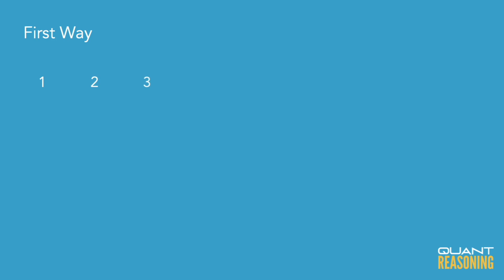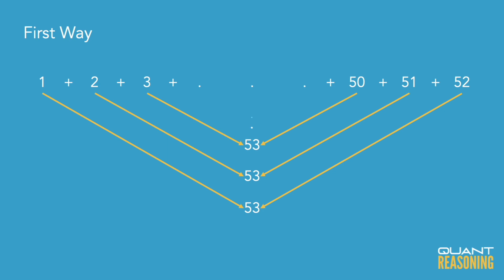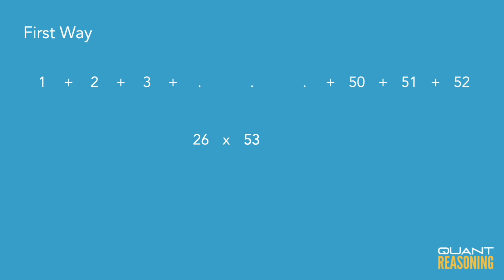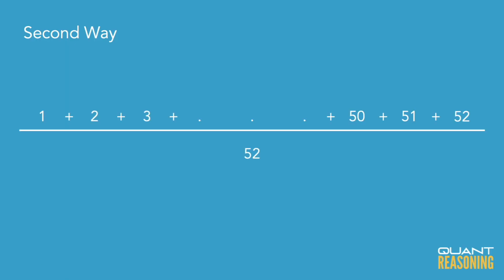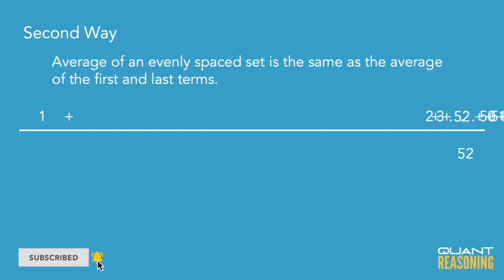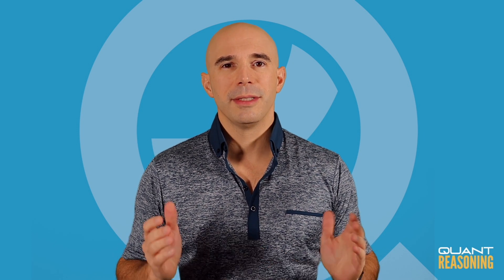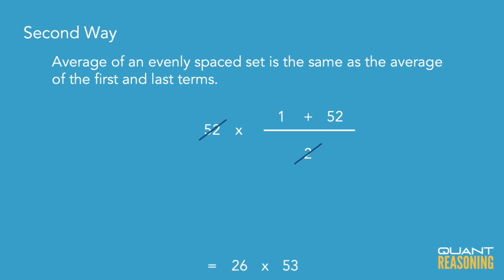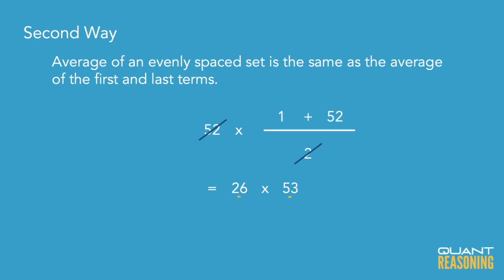In the first week of the year, Nancy saved $1 PS06558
GMAT PS06558

In the first week of the year, Nancy saved $1. In each of the next 51 weeks, she saved $1 more than she had saved in the previous week. What was the total amount that Nancy saved during the 52 weeks?